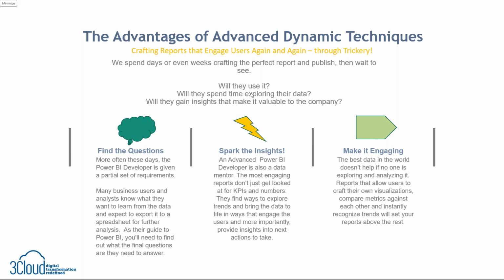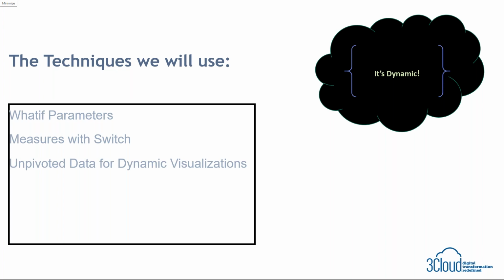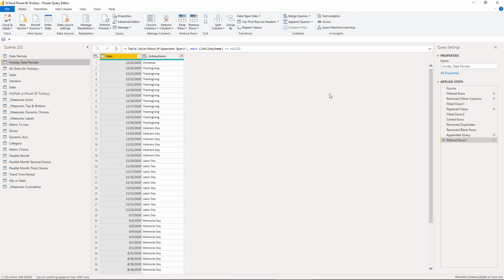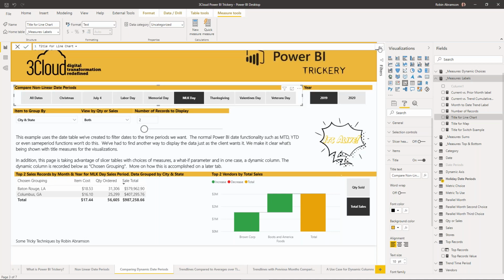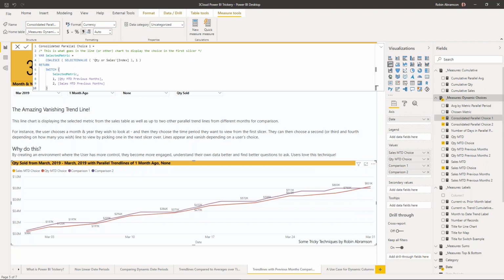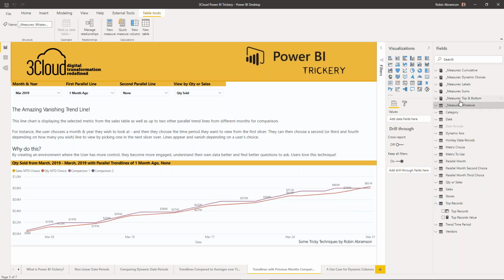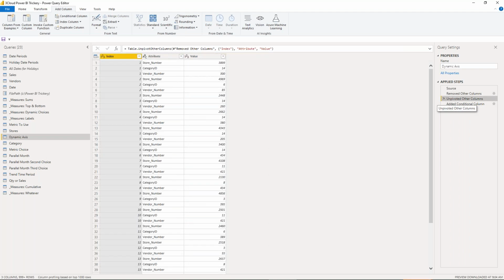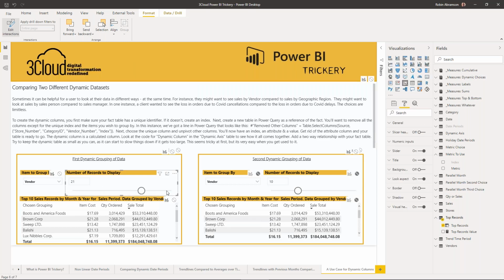Letting the User Drive | Advanced Techniques for Dynamic Reporting in Power BI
Do you want to learn how to create an app-like report?

In this presentation, we will look at the method for the dynamic columns method, then go on to some new techniques, like line and bar charts that appear or vanish based on slicer choices and a pattern of efficient use of space for dynamic comparisons of their data.